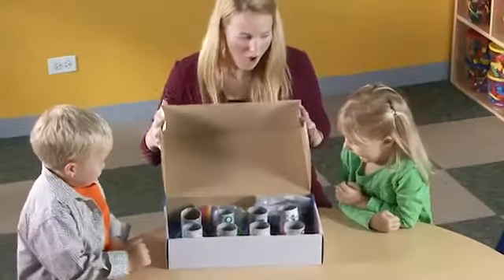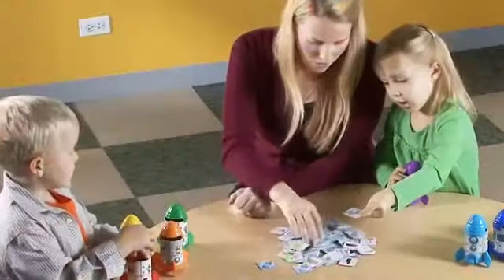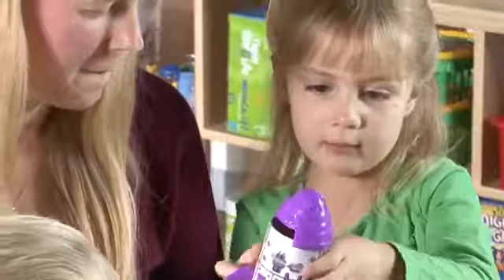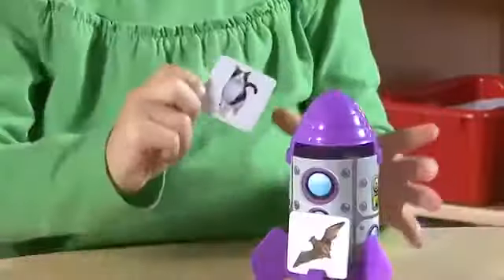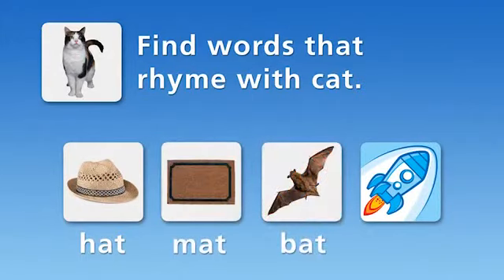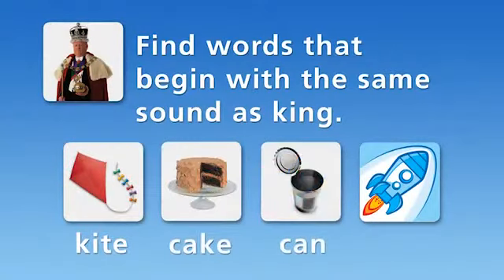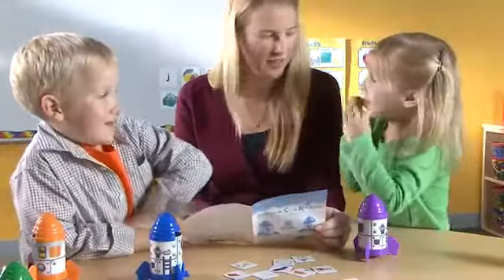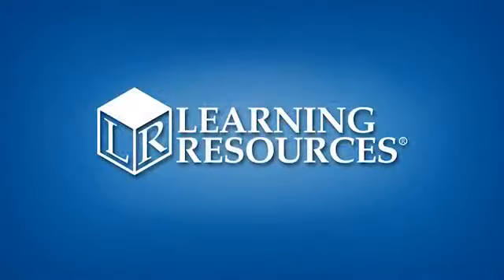Rhyme Sort Rockets™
Have a blast reinforcing phonological awareness! Place a photo card in the rocket doorway, then sort cards that rhyme into the correct rocket. Sort by beginning and ending sounds, syllables and more! Durable rockets measure 5"H x 2 1/4" in diameter. Includes 8 rockets, 80 cards (real-life photos) and Activity Guide.